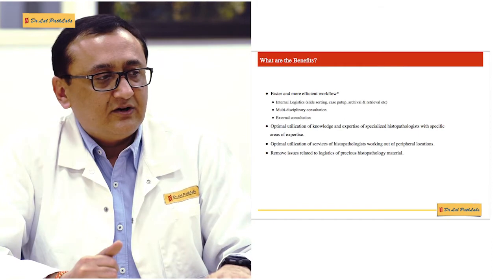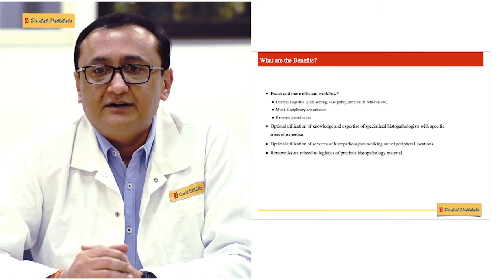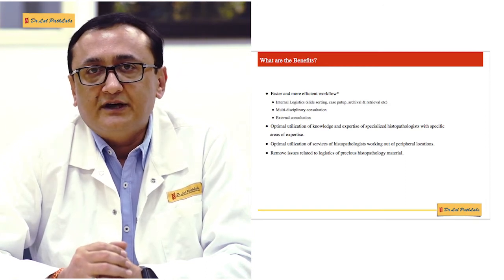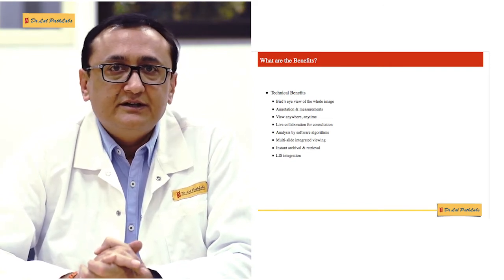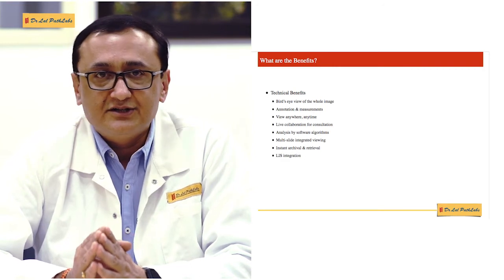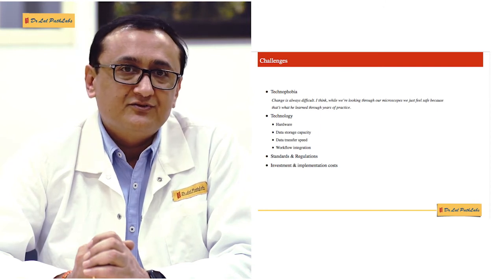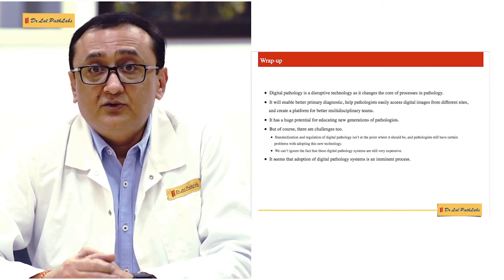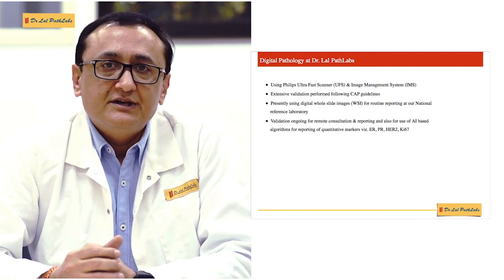Digital Pathology: the future of Histopathology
Immunohistochemistry is a highly specific technique for recognition of specific genomic aberrations in the patients tissues by identifying the presence or absence of specific proteins on IHC profiles. Through this technology by following an algorithmic approach, the panel is being created which helps in diagnostic work up of  carcinomas of unknown  primary hematolymphoid neoplasms, round cell tumors and spindle cell tumors.